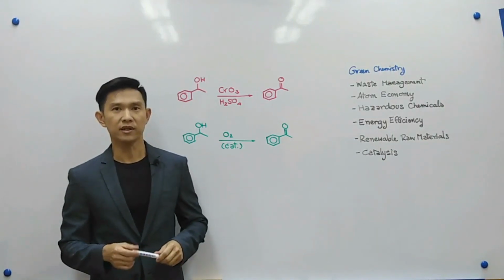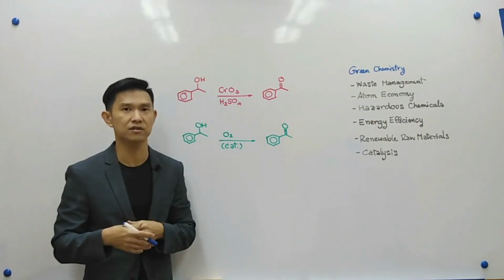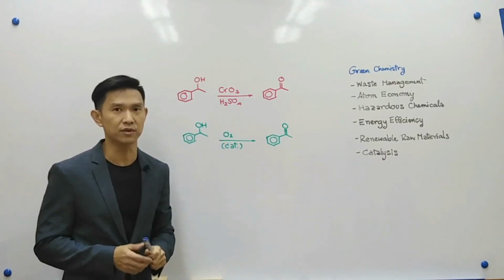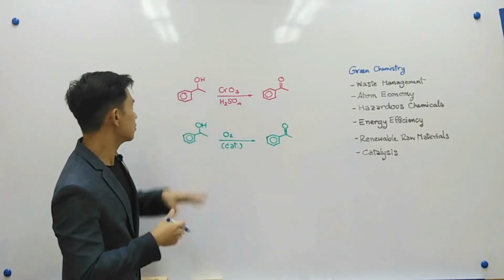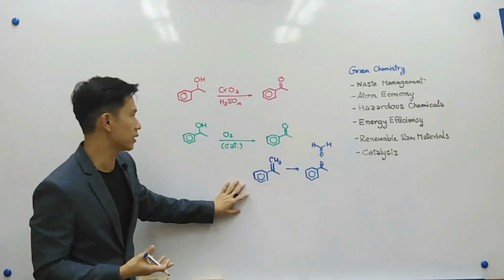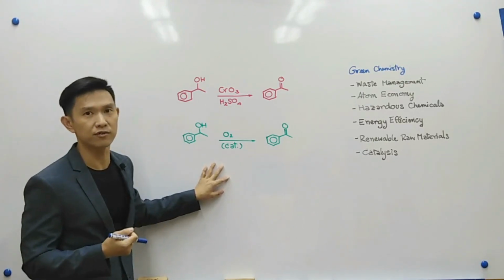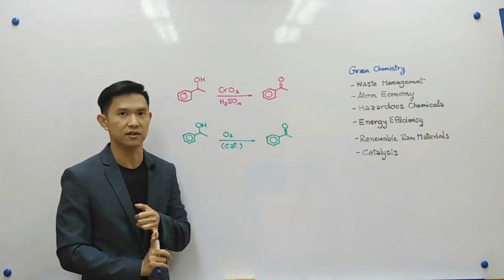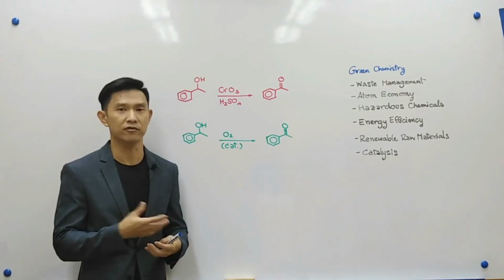[ENG]GreenChemistry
Basic concepts of Green Chemistry